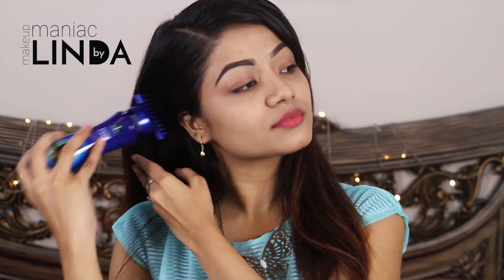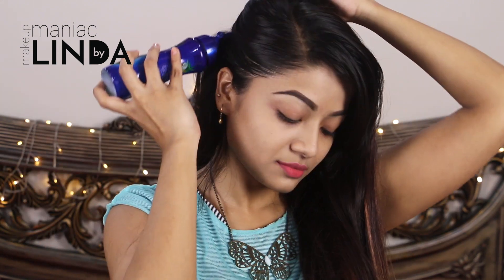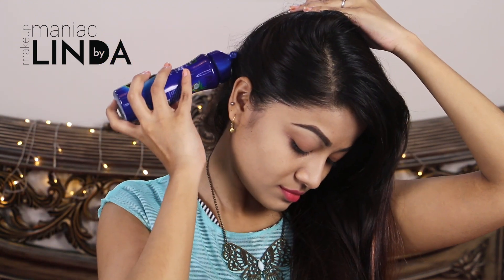নারকেল তেল দিয়ে চুলের যত্ন । চুল পড়া কমবে ও চুল লম্বা হবে HAIR CARE Routine - LINDA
নারকেল তেল দিয়ে চুলের যত্ন আমি কিভাবে শীতে চুলে আমার যত্ন নেই সেটা আমি এই ভিডিওতে দেখিয়েছি
নারকেল তেল ব্যবহার করলে চুল পড়া কমবে এবং চুল দ্রুত লম্বা হবে এবং ঘন হবে তবে সেটা অবশ্যই অনেকদিন এবং রেগুলার ব্যবহার করতে হবে।
কিভাবে তোমরা প্যারাসুট অ্যাডভান্সড এক্সট্রা কেয়ার হেয়ার অয়েল টি ব্যবহার করবে সে ব্যবহার দেখিয়ে দিয়েছি।
Winter Hair Care tips - I shared the benfits of Parachute Advanced Extra Care Hair oil. Parachute is widely available in Bangladesh and very popular amongst us for its benfits.